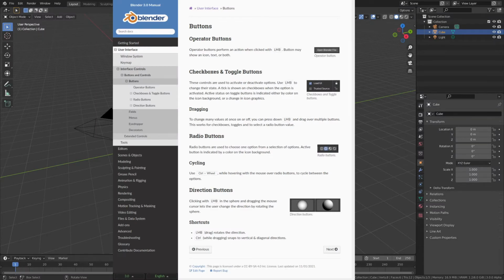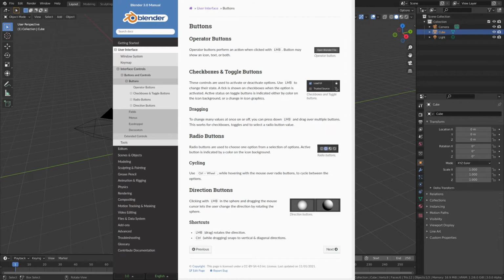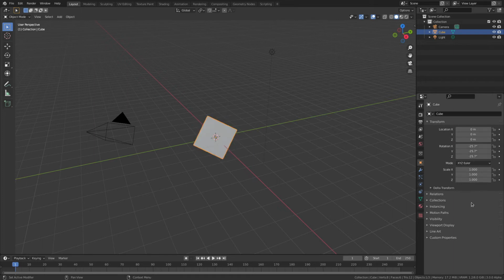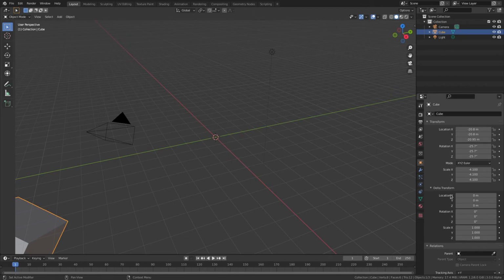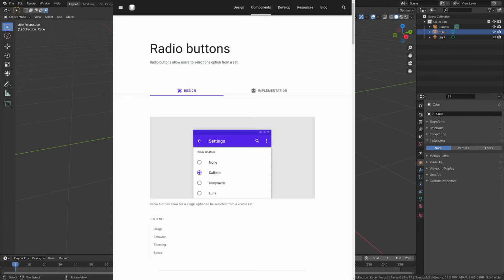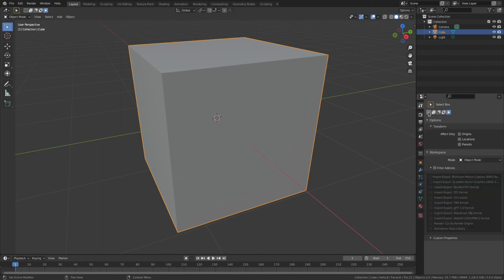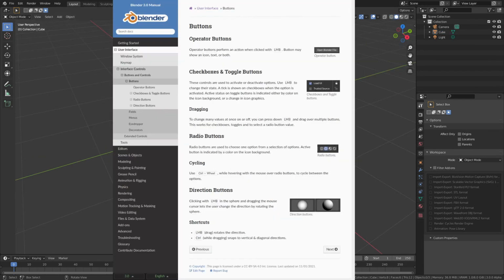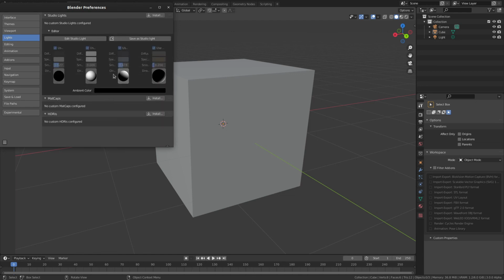Blender 3 Docwalk #24: User Interface » Buttons